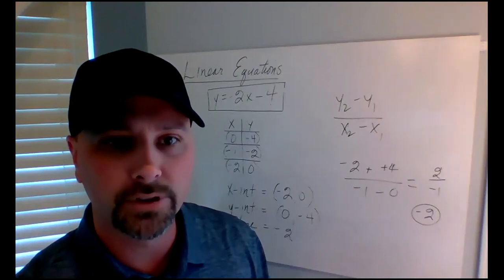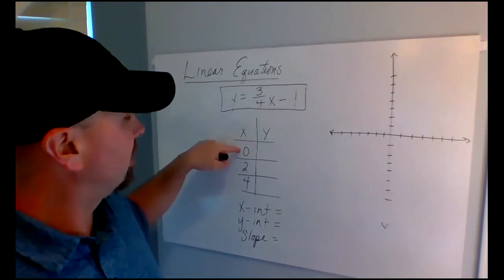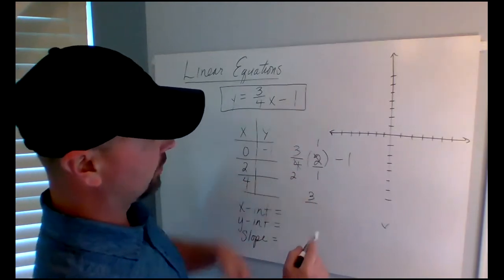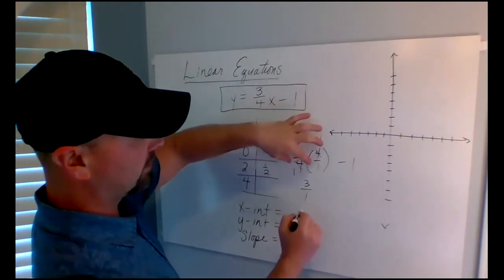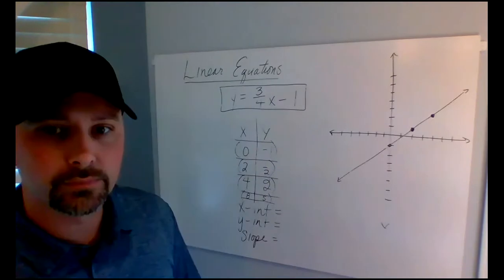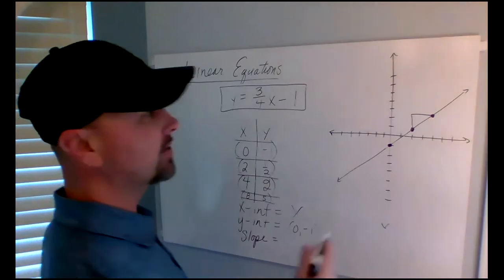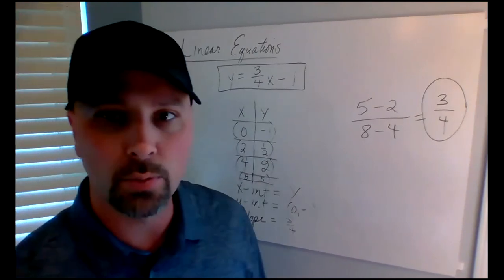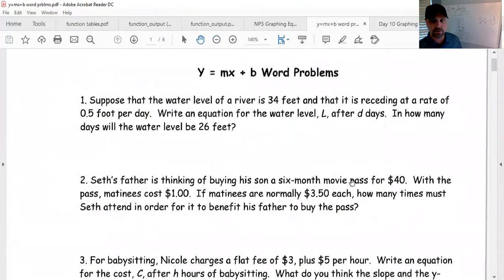#26 Linear Equations/Function Tables Pt 3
For our math, we have had a busy week so far!  We started Monday by learning about the coordinate grid, and yesterday we looked at the idea of slope.  We will continue using both of these ideas every day and building on them.

In today’s lesson, I am going to be talking about linear equations and in/out tables.  Linear equations are equations that show a relationship between two variables.  If you think back to the equations we learned about in our earlier lessons, we were solving for a variable, but there was only one variable.  When you add a second variable to an equation, it no longer has one solution.  Adding a second variable changes what we are trying to “find”.  Now, we are looking for the relationship between the two variables.

One way of finding this relationship is using what is called a function table or in/out table.  In an in/out table we come up with values for a variable and solve for the other.  By doing this we get x/y relationships that can be graphed as coordinates that create a straight line, which is what the word linear means.  We will look at these and hopefully after watching the video, this will make more sense.

I know this seems like a lot, and actually it is.  There is a lot to these skills, and because of that, we are going to have to spend some time here.  I will still be covering a couple more skills, but the remainder of this unit will be working on the skills described here.  So, just know that this should seem somewhat difficult, or confusing, but with enough practice and examples it can be something that you understand and can work through independently.

So, good luck students!  Let me know what isn’t clear, or what problems you are having.